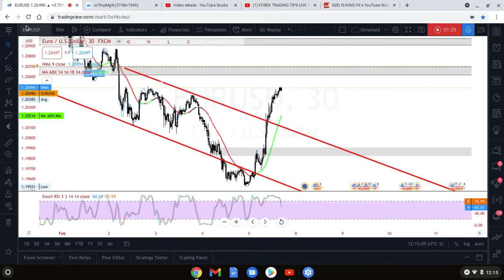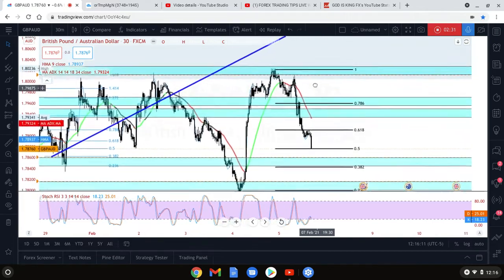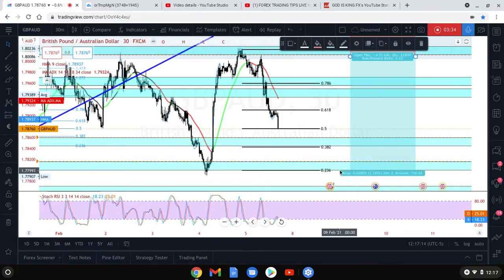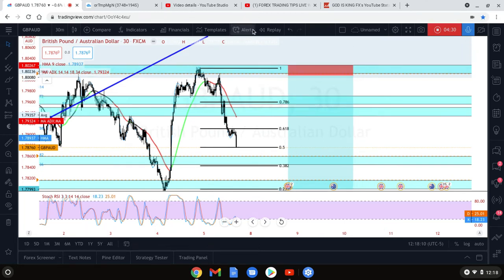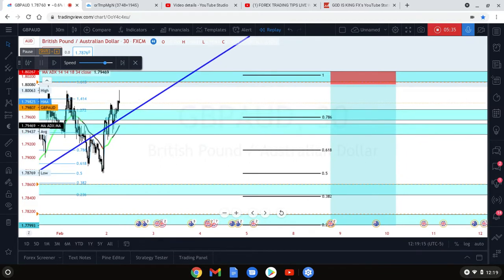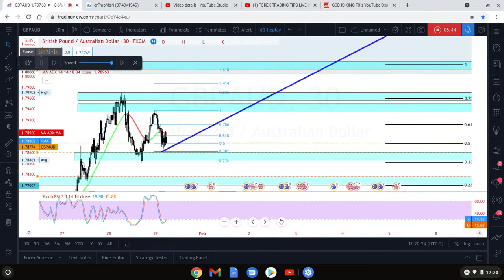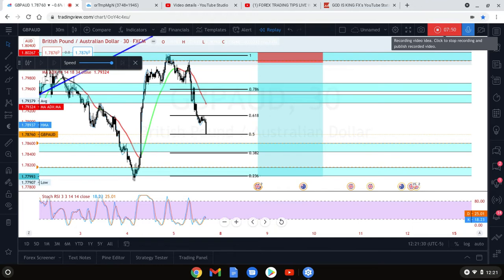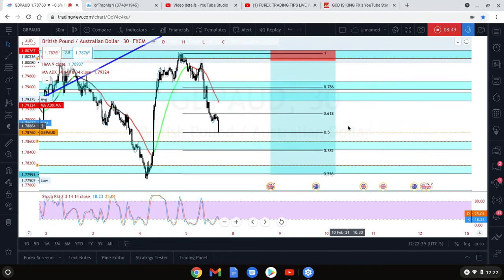RSI , THE BEST WAY TO SET YOUR CHARTS & BEST TIME FRAMES VOLUME 1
WELCOME TO DWCPR ACADEMY
A MANAGEMENT UNDER GOD IS KING FX ®️
An online day trading academy helping you reach your greatest potential as a day trader / market analyst.
MISSION
1. Help you pick a pair /currency 💲
2. Guide you through trading analyses
3.One on one paid zoom session
4. Guide to the right brokers to use
BEFORE YOU PLACE A TRADE ; MAKE SURE IT IS CONSOLIDATING OR NOT FIRST !
"No move till price breaks structure. This is how you make a move. Never make a move without price breaking structure and confirm fully that it's not just testing the support or resistance" - Jakoda
"ONE WORD IN FOREX - MEASURE ( MEASUREMENTS)
WHAT CAN BE MEASURED CAN BE ACHIEVED
IF YOU CAN'T MEASURE IT WITH LONG/SHORT POSITION, ALERT SYSTEM TREND STYLE/ANALYSIS, BREAK OF STRUCTURE , FIBONACCI  DON'T TAKE IT. THIS IS CALLED CONFLUENCE" - JAKODA

Gold fell from the skies today. Email me at so we can schedule a zoom session class and let me show you how to double , tripe quadruple your small accounts. ( I specialize in trading and maximizing small accounts )

"He who fails to calculate and do the maths ,fails in forex. ALWAYS DO THE MATHS " - Jakoda
"I DON'T TRADE ; I TARGET " - JAKODA

"Be on a mission ; a mission of good , a mission of self investment"- Jakoda

"CALCULATED RISKS ;
CALCULATED MOVES ;
CALCULATED RESULTS "
                - Jakoda

ONE ON ONE TRADING SESSION AVAILABLE

PURCHASE MY SHIRTS AT : JAKODASLOUNGE.COM

"Forex trading is a language like any other language you need to master the principles and laws governing it. A sweet form of art " - Jakoda

Welcome to my youtube account. Here you will be elevated mentally and taken to higher levels in many areas of your life. I encourage you to be motivated , blessed and focused on the purpose that which God has set before you